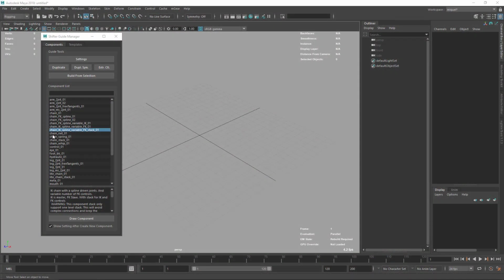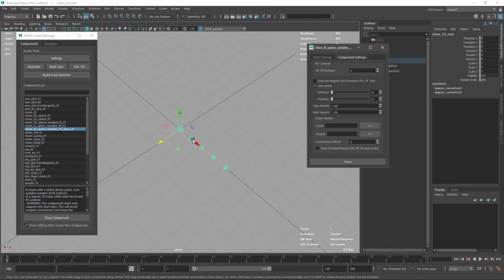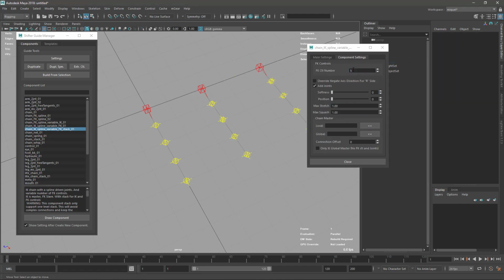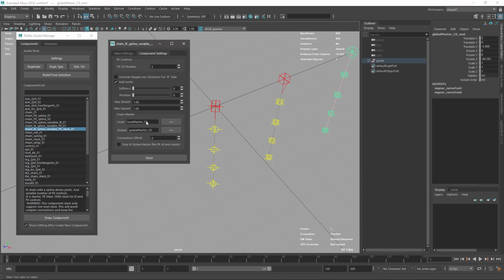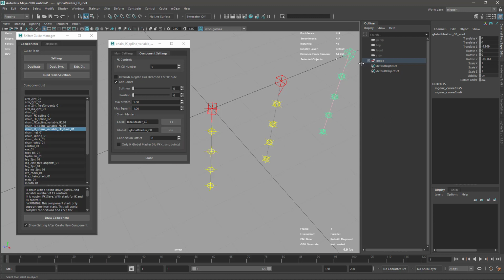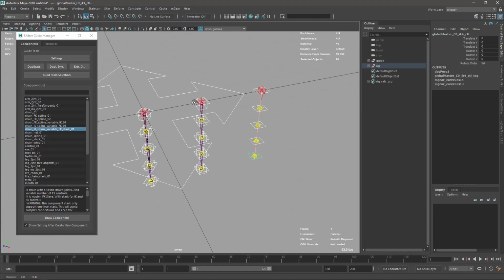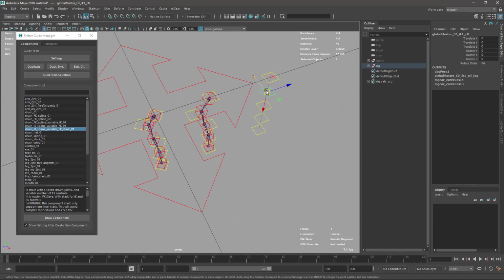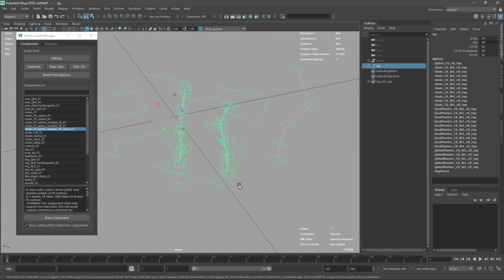mGear 3.1: Chain IK Spline with Variable FK and Stack connection